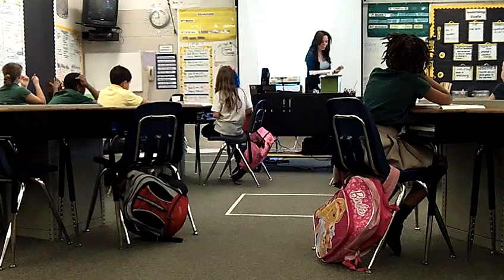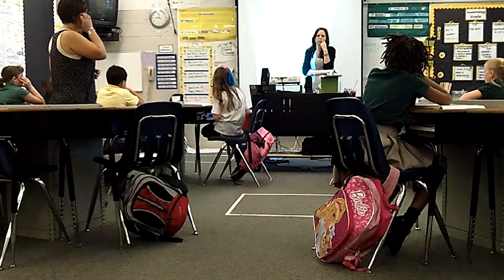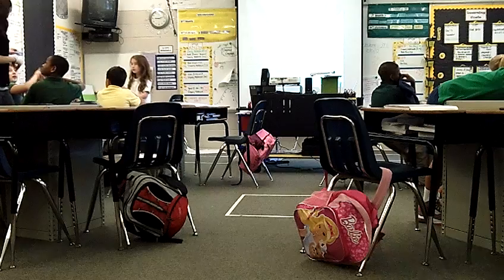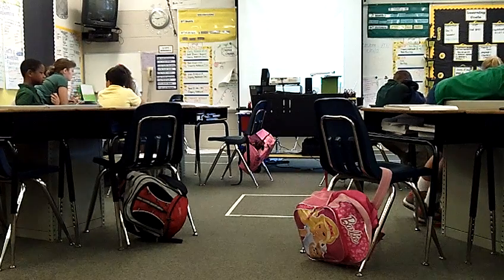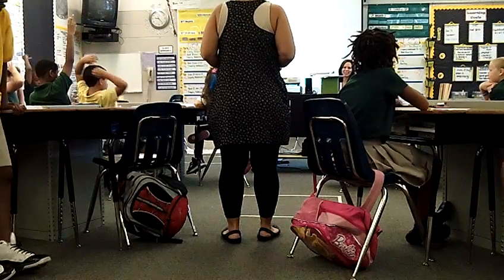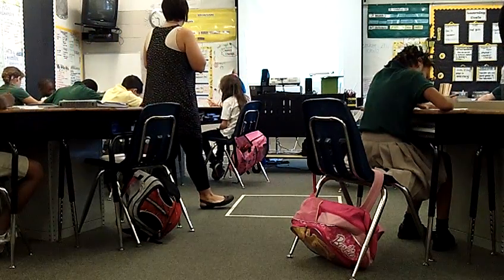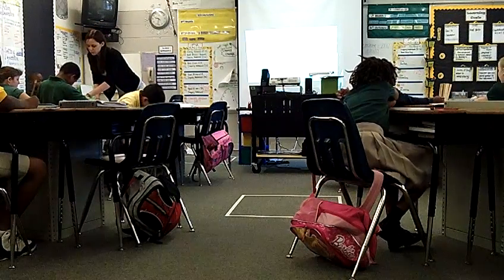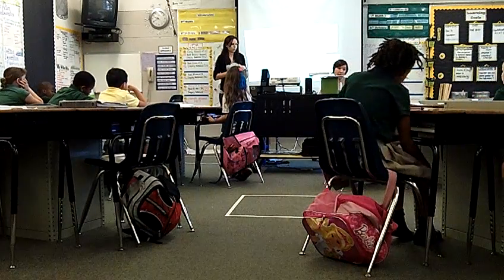Natalie 3rd Math 10 8